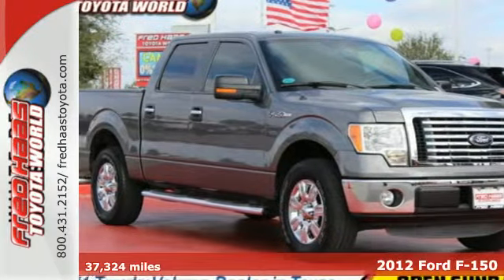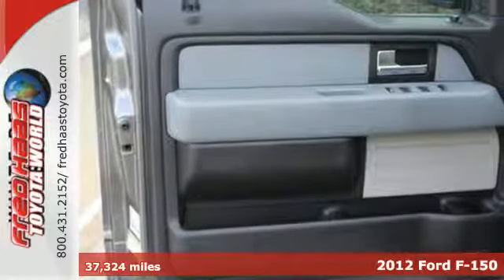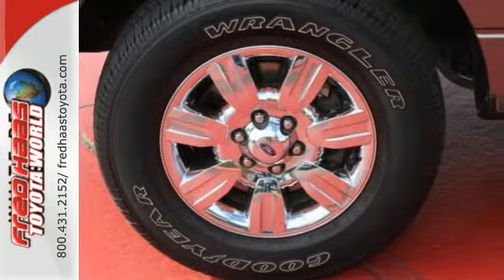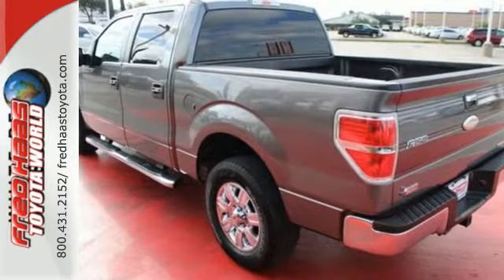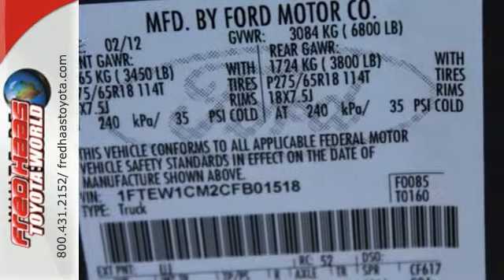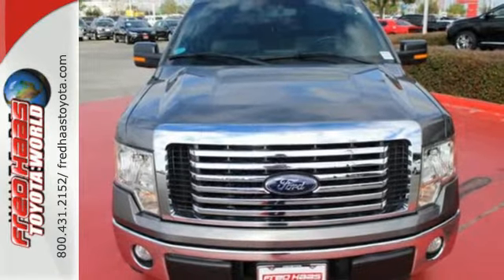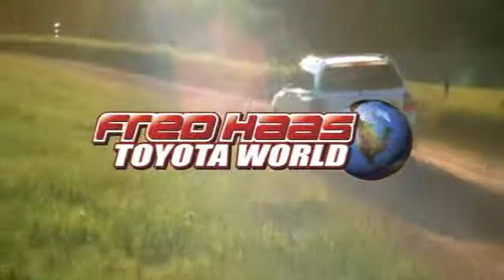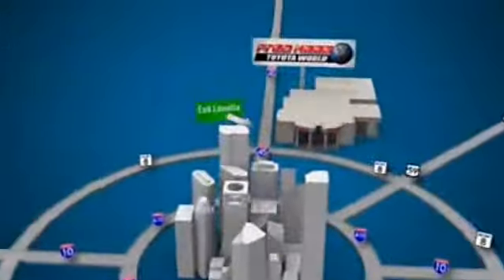Used 2012 Ford F-150 Spring Houston, TX CFB01518T - SOLD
Year: 2012
Make: Ford
Model: F-150
Engine: 6 Cyl. 3.7L
Transmission: Automatic
Color: Sterling Gray Metallic
Mileage: 37324
Stock #: CFB01518T
VIN: 1FTEW1CM2CFB01518
This Ford F-150 has a strong Gas/Ethanol V6 3.7L/226 engine powering this Automatic transmission. Only 37,324 Miles! 10 Carfax Service Records. Variable speed intermittent wipers, Trailer sway control, Tire pressure monitoring system.*This Ford F-150 Comes Equipped with These Options *Tilt steering column, SOS post crash alert system, SecuriLock anti-theft ignition (PATS), Safety Canopy front/rear outboard side curtain airbags, Removable tailgate w/key lock & lift assist, Remote keyless entry w/integrated key transmitter, illuminated entry & panic button, Rear wheel drive, Rear pwr point, Rear door cupholders, Pwr rack & pinion steering.*Living In The Fast Lane Doesn't Mean Compromising On Quality with This Ford F-150 *Carfax reports: No Damage Reported, No Accidents Reported, 10 Service Records.*Stop By Today *Test drive this must-see, must-drive, must-own beauty and get a hassle-free deal today at Fred Haas Toyota World, 20400 Interstate 45, Spring, TX 77373.

Address:
20400 I-45 North